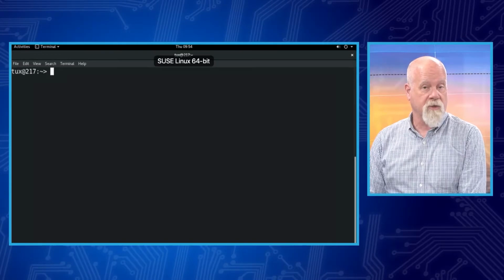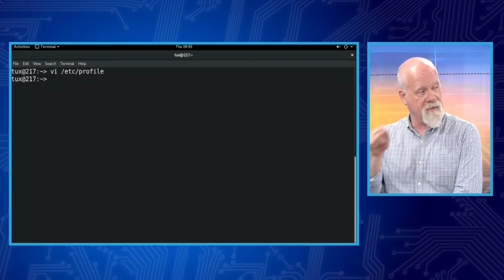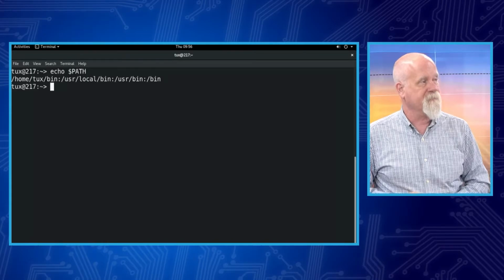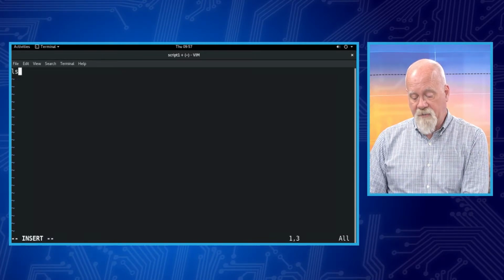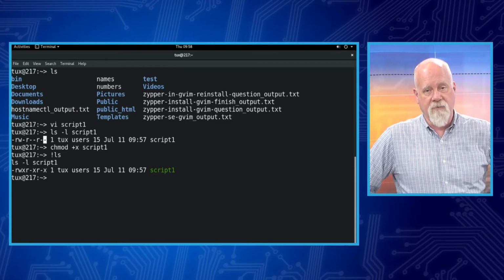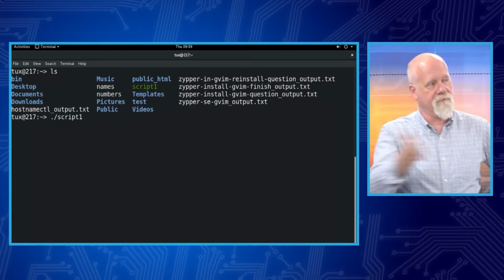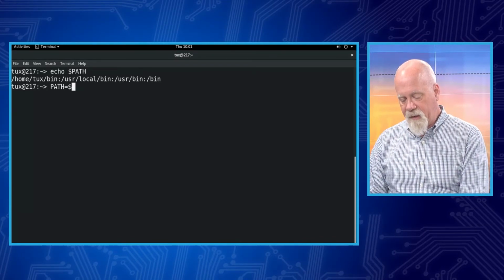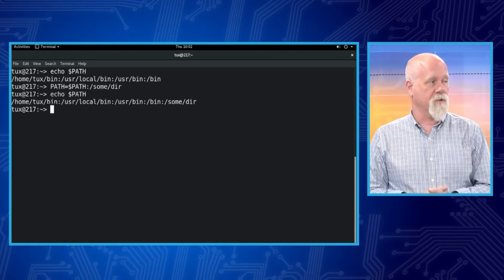Learn how to use command paths in Linux with CompTIA | Getting Started with Linux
The command path is an important variable in Linux. It identifies the directories where the shell searches for programs when executing commands. In this video, Ross Brunson and Daniel Lowrie explain how to find paths stored in the /etc/profile file or the user’s ~/.profile file. Ross describes how to run an echo command to display these stored paths. Ross demonstrates how to use a relative path for running executables. Ross also discusses how to modify the contents of the path variable. Ever feel that you’ve gone down the wrong path in a Linux system? Well, never fear: By the end of this lesson, you’ll be able to re-orient yourself in no time as you follow your career path through Linux.